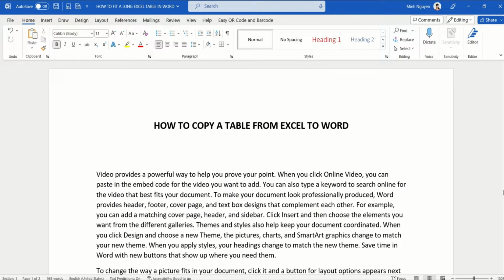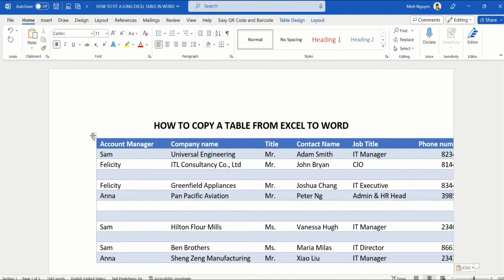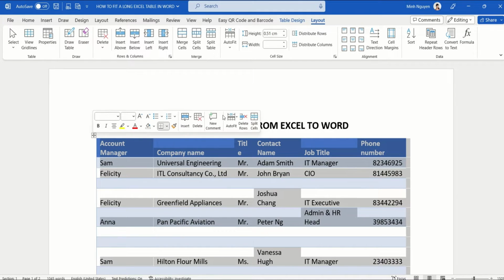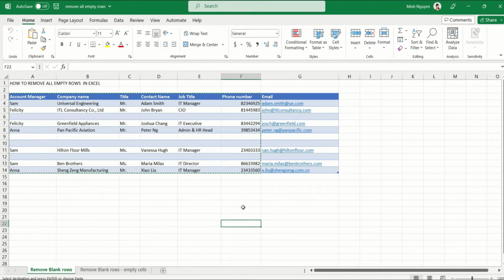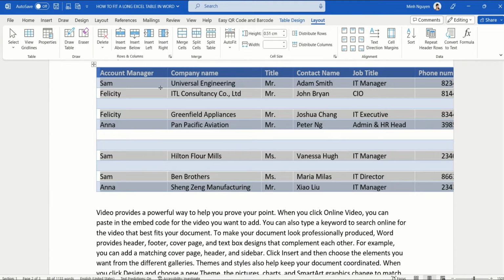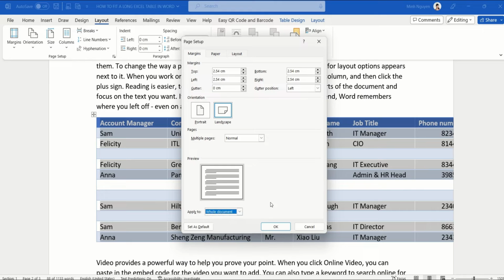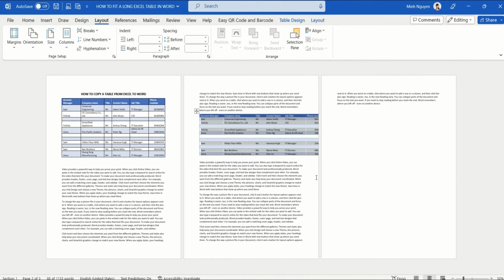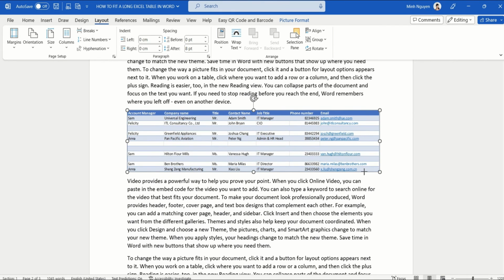How to copy an Excel table to Word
Copying a table from Excel to Word is a very tricky business because the table never behaves the way we want and we would often need to do a lot of manual adjustments.  Let's learn 3 easy ways to avoid the trouble.  Let's go!!!